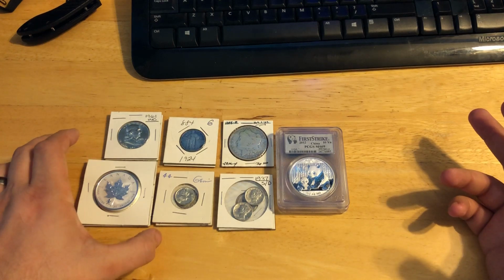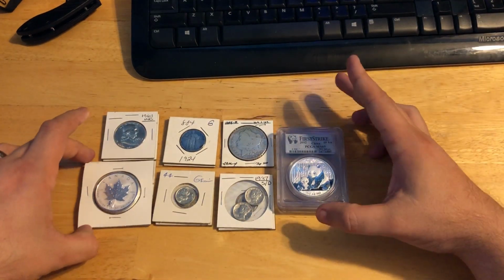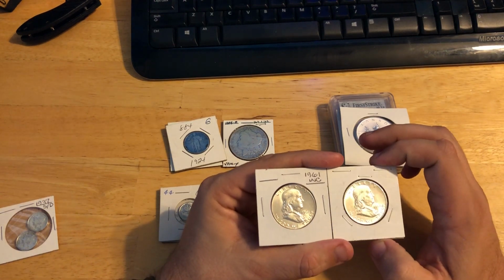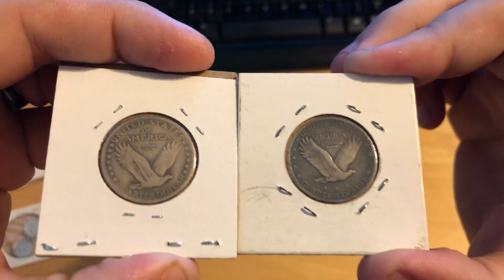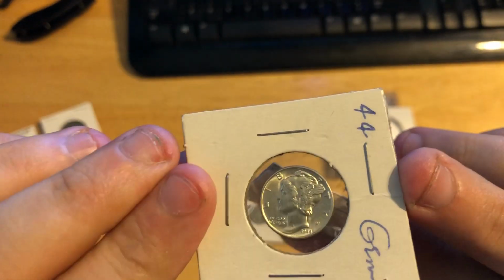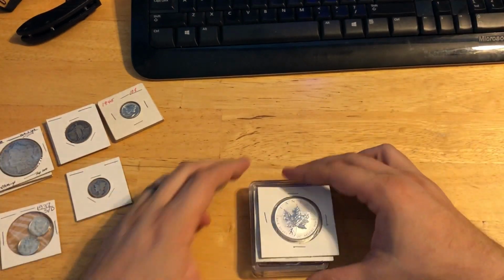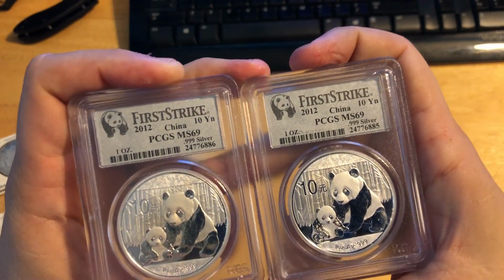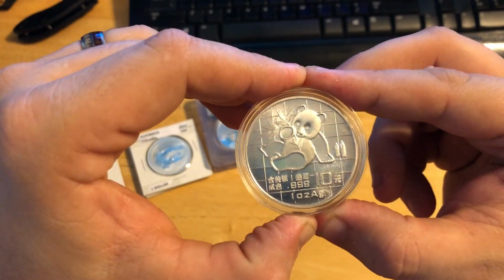NumismaticOkie ep02 - Coin Shop Finds and Importance of local Coin Shops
My promised second video, had some camera issues that are all sorted out. Also this is my first video with my iPhone X I love the quality of this thing. Today I talk about the importance of Coin Shops for the collector and stacker. You'll see why with my end of video surprise, a stunning coin at a ridiculous price!